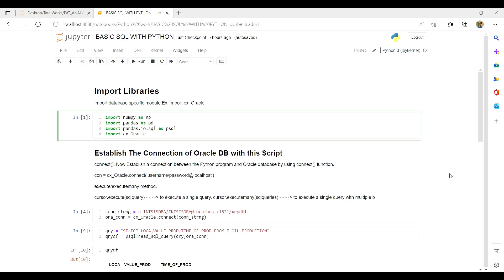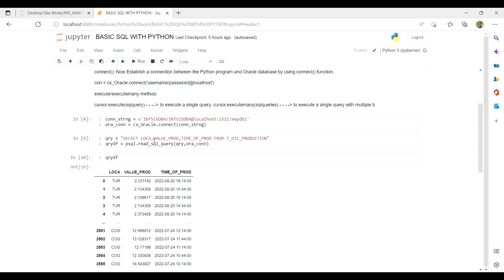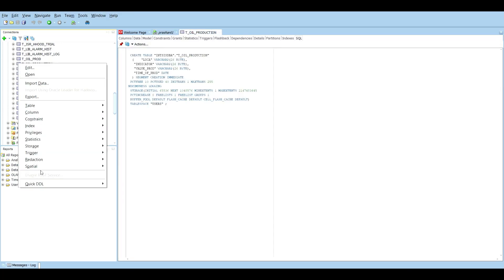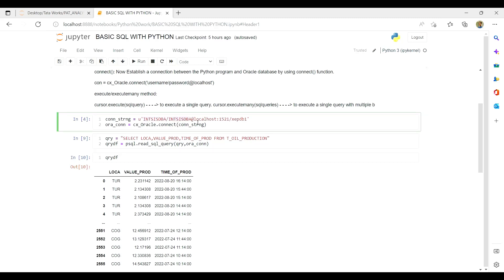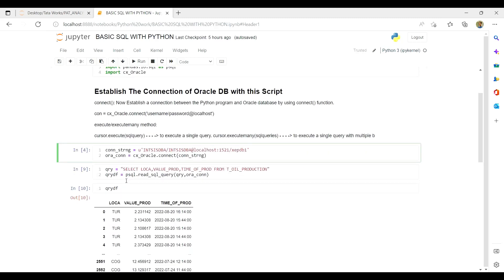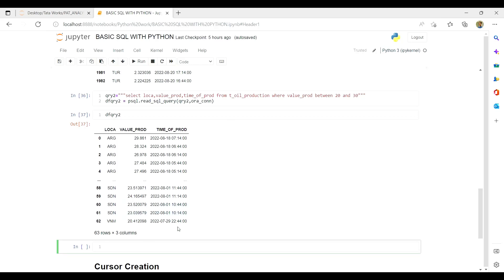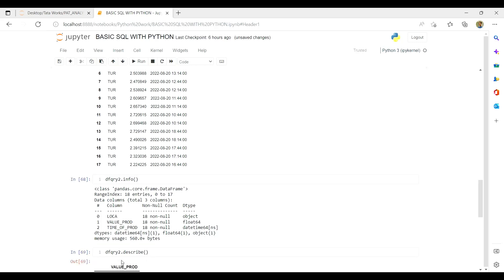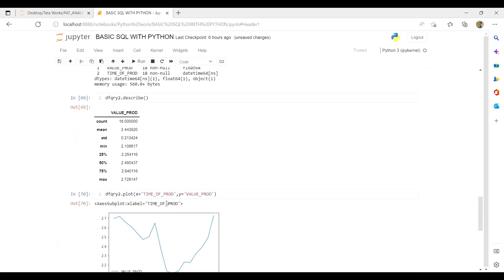P3 LEC1 CONNECTING PYTHON TO ORACLE DB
CONNECTING ORACLE DB TO PYTHON
RUNNING SQL QUERIES IN PYTHON
BASIC DATA ANALYSIS ON THE PULLED DATA
BASIC DATA VISUALIZATION ON THE PULLED DATA

This Video contains the complete process of connecting a Oracle DB to the python script and then using the SQL queries in the python script for fetching the required data

Univariate analysis of the Pulled dataset  & Graph Plot of the Data Pulled

Pre-Requisite (Specially for beginners):
Complete installation of Oracle DB and then connection with SQL Developer
Please create a DB and connect it with SQL Developer to have a hands on practice of complete playlist.